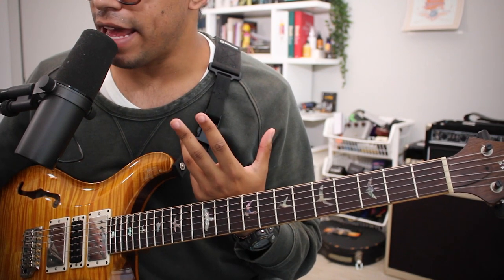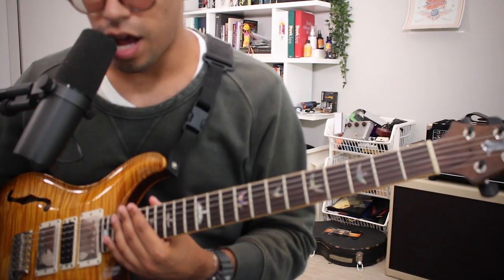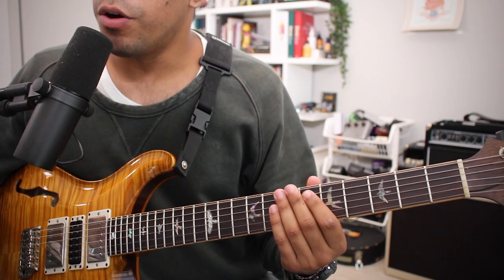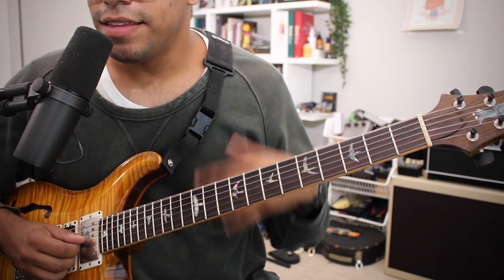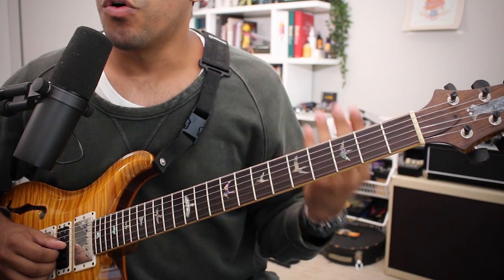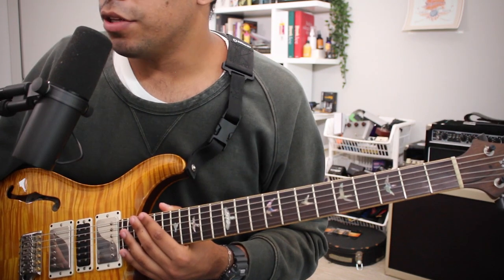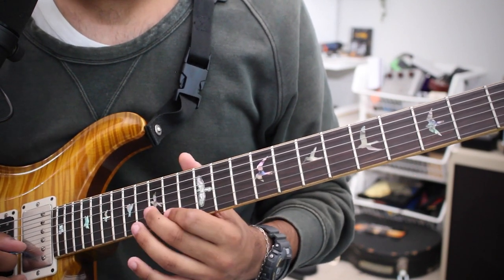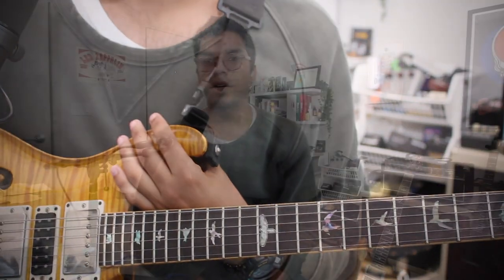How to approach chord changes..."Iko Iko."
Whats up YouTubers, todays is a more fundamental video on how to approach chord changes. "Iko Iko" is our example today since it has two chords only!